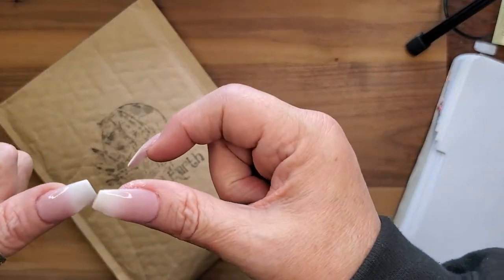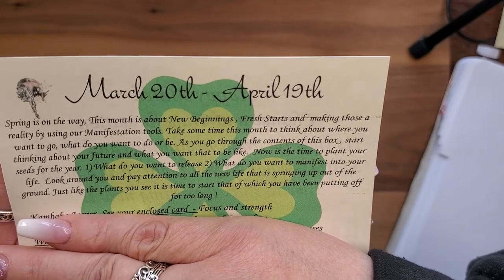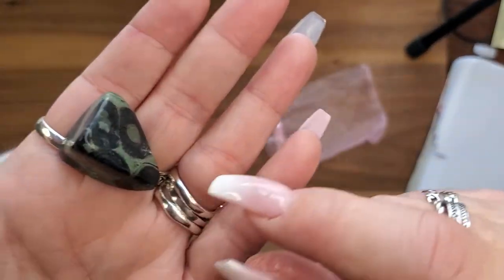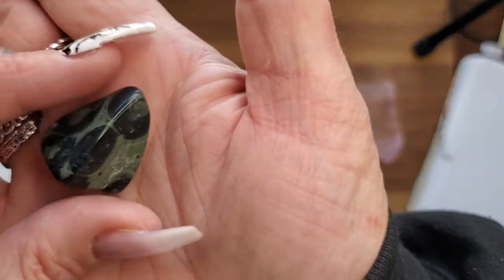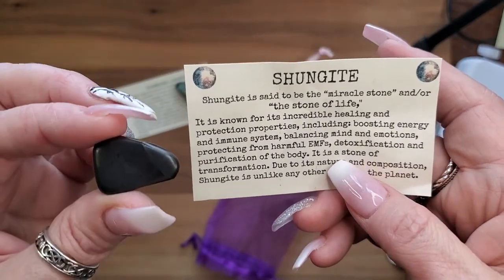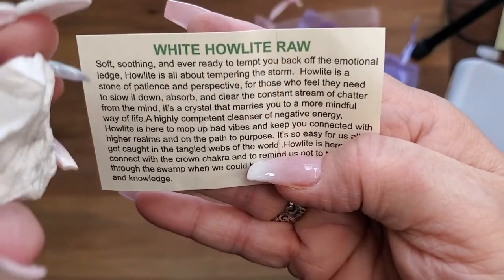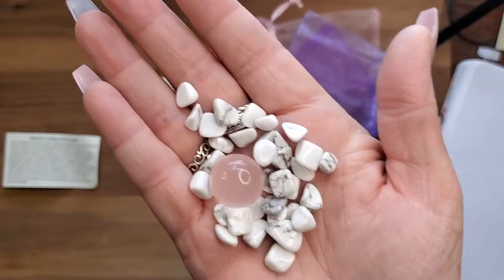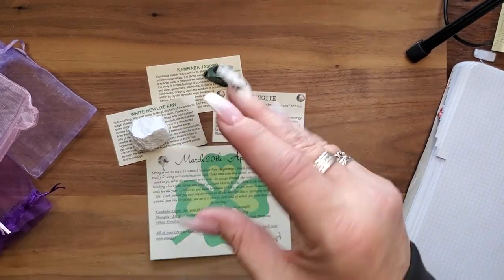Magickal Earth subscription March 2022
Thank you all for coming by and watching my video. I fully enjoy making videos. All questions and comments welcome. I do my best to reply to them all.

add my name to the notes for an exclusive freebie

eireen plans:

@Heathers_henhouse on insta
The hen house on facebook
Heather Hanson
4 Anthony ave
Alton Bay, N.H.
        03810